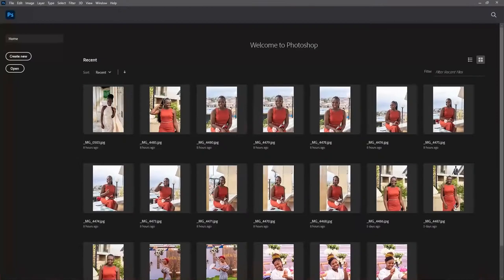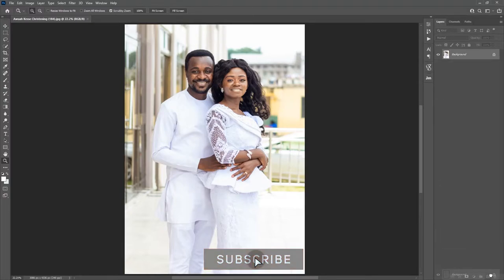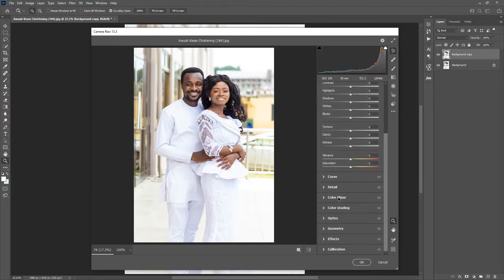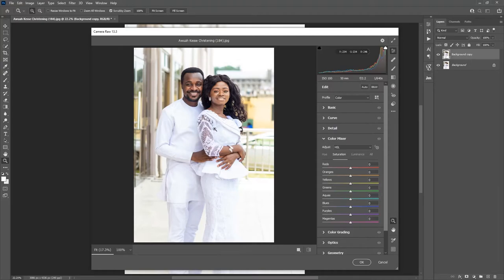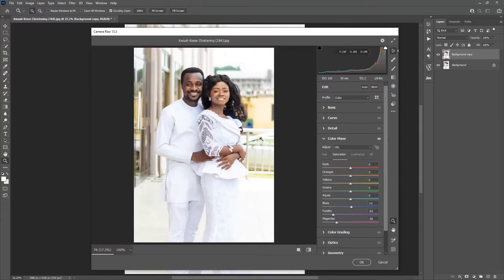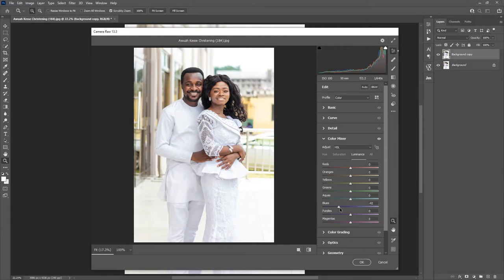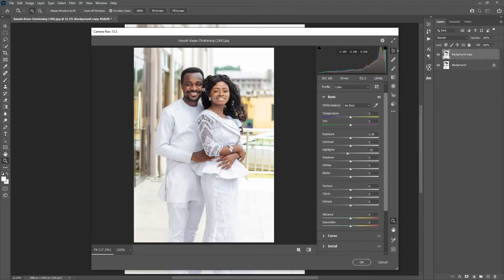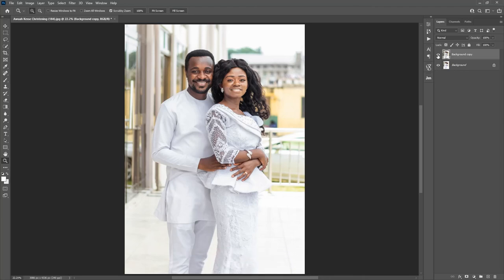How to get more details in the whites of a photo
In this video, we're going to look at how to tone down the colours in an image to bring out more details in white clothings, using Adobe Photoshop and Lightroom.